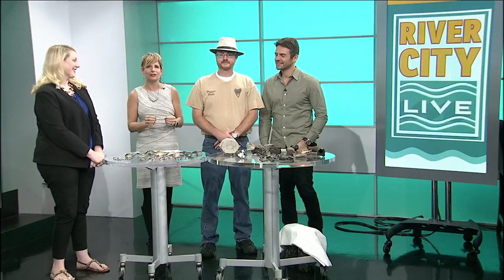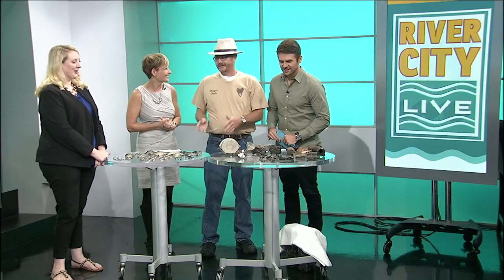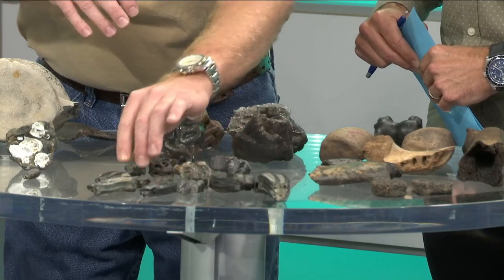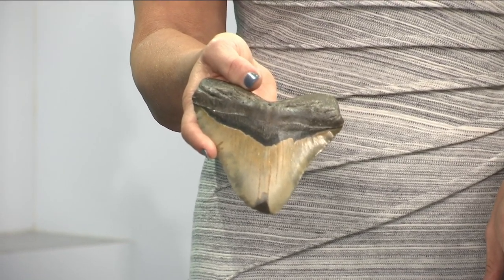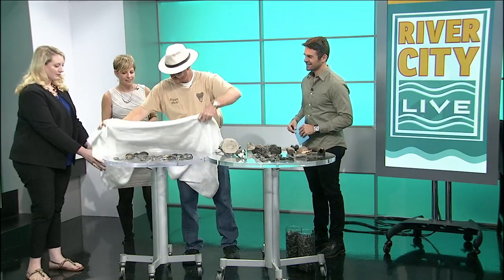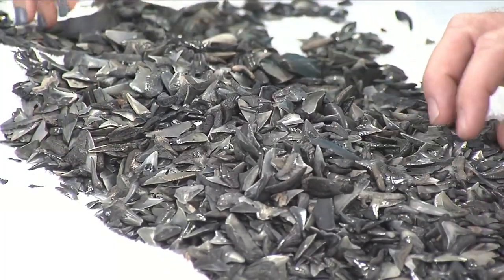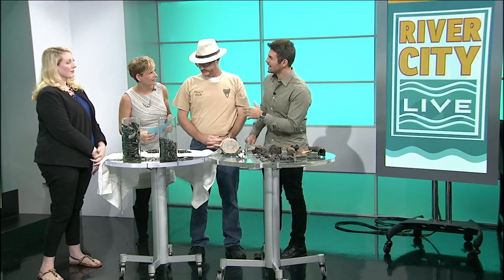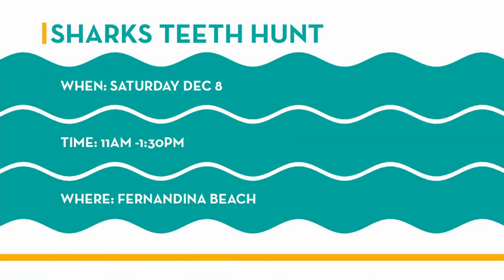Hunting for Shark Teeth | River City Live